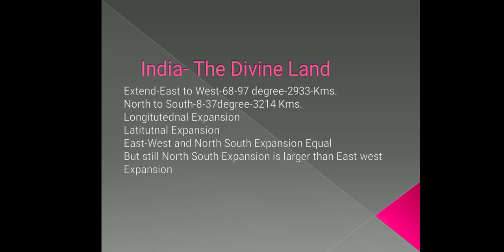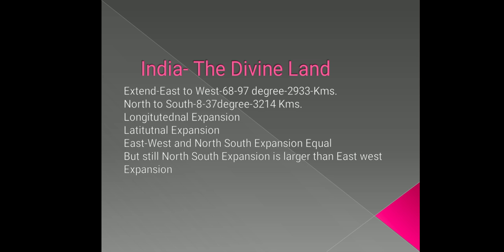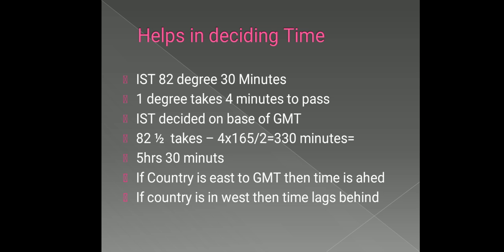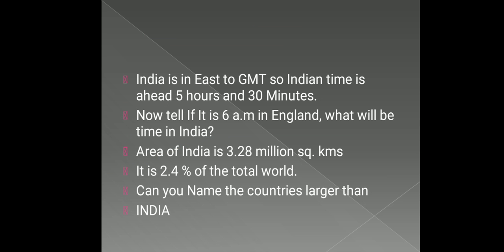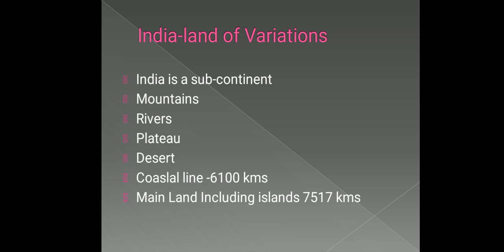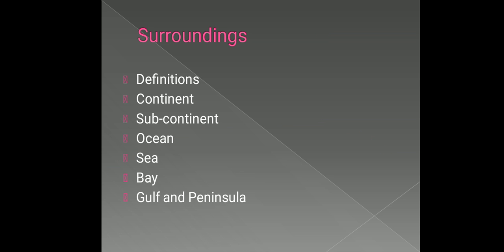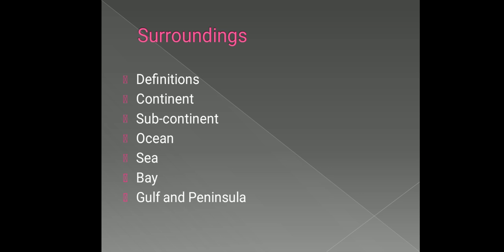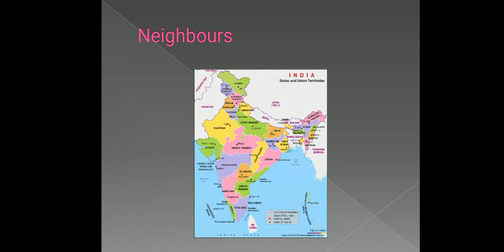India (Class XI)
Geography  XI